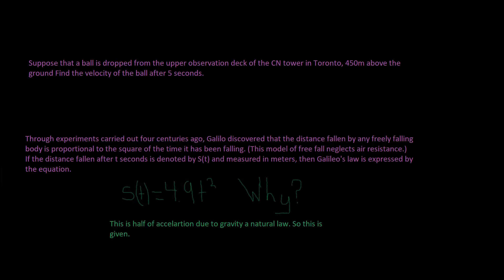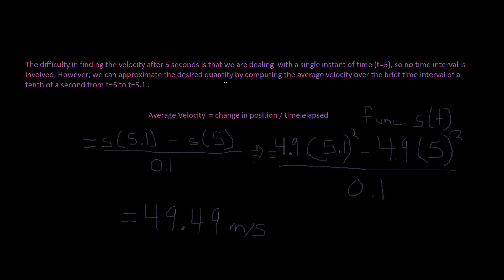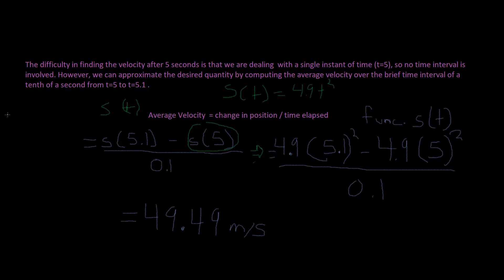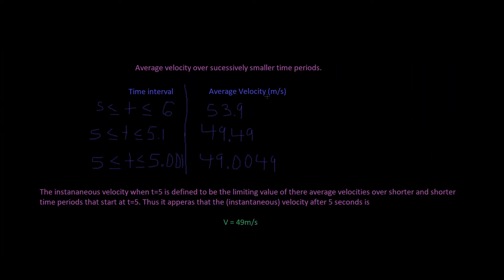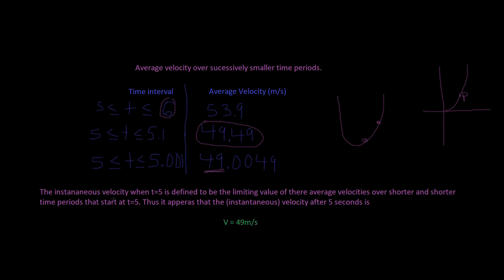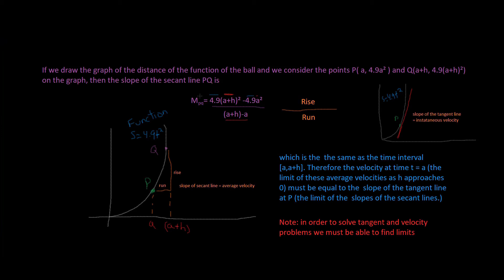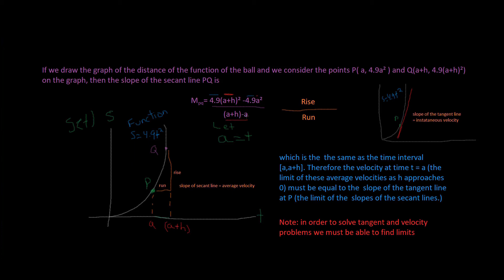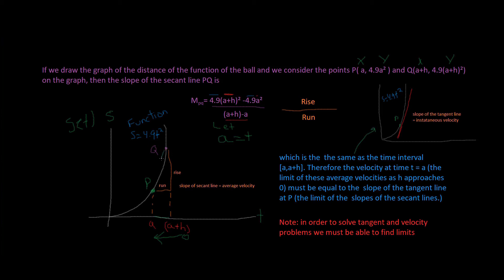ex 1 Suppose That a Ball is Dropped ... Upper Observation Deck of The CN Tower in Toronto, 450m ...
Suppose That a Ball is Dropped from The Upper Observation Deck of The CN Tower in Toronto, 450m above the ground. Find the velocity of the ball after 5 seconds.
I explain the example.
*Edited